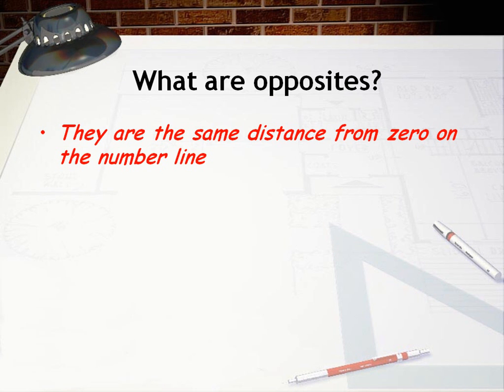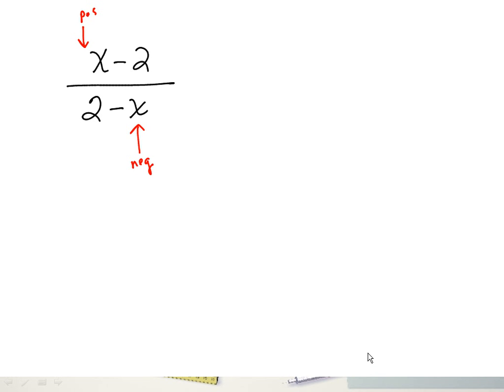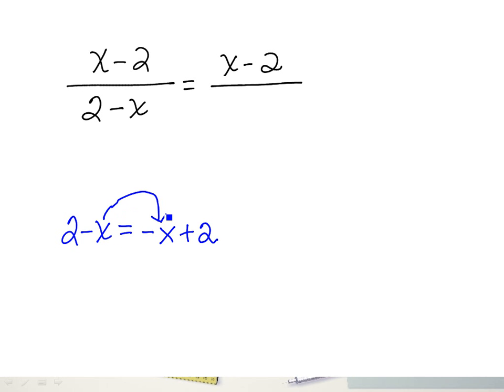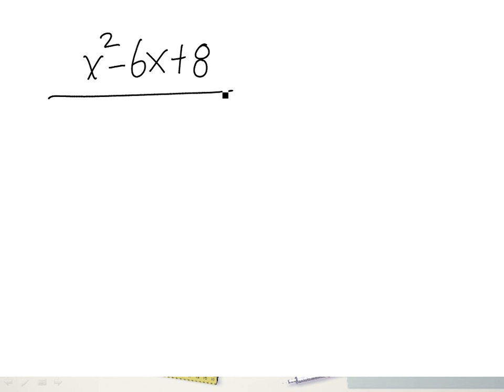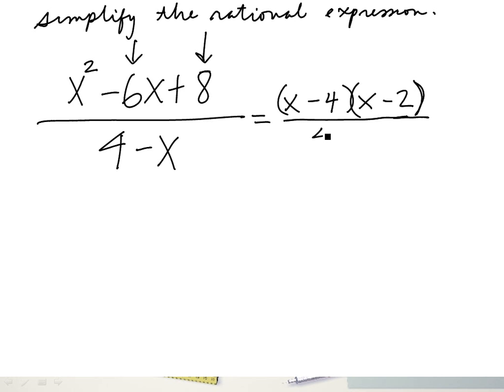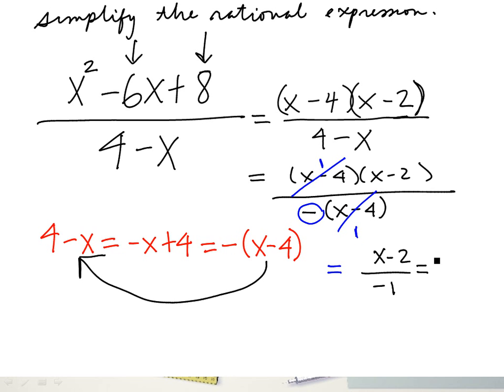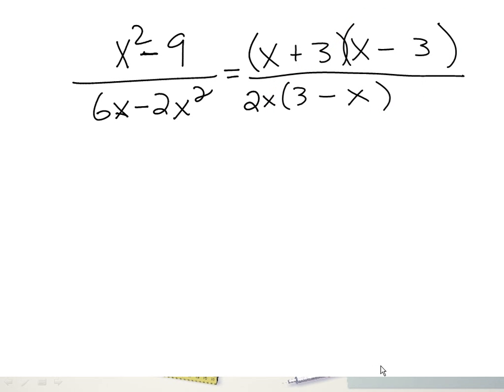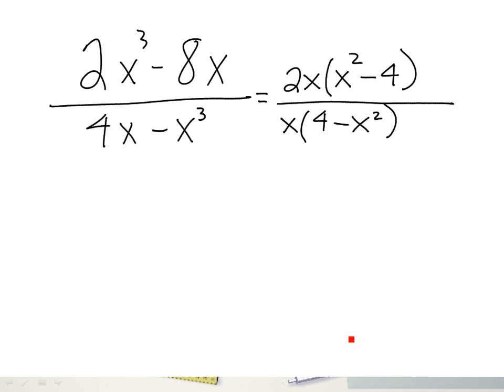Unit 4 - Opposites and How to Recognize them